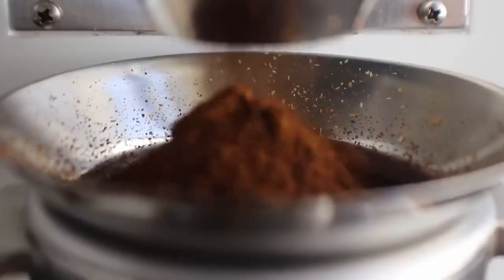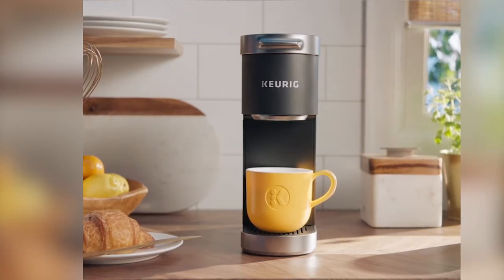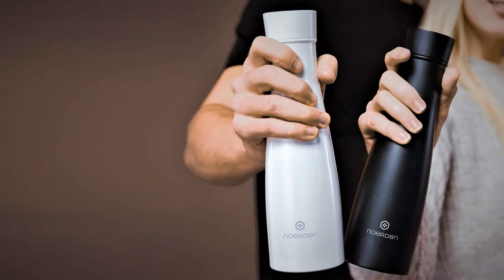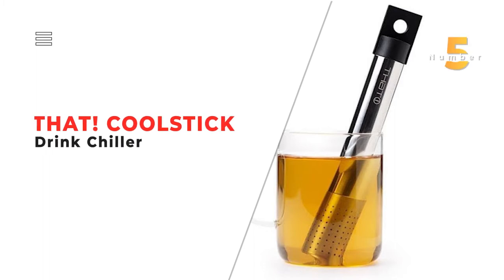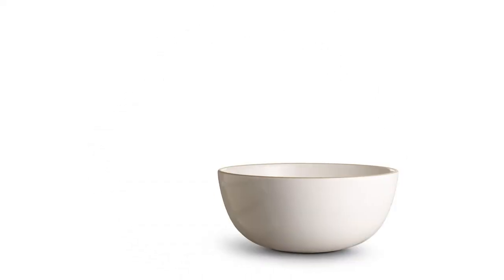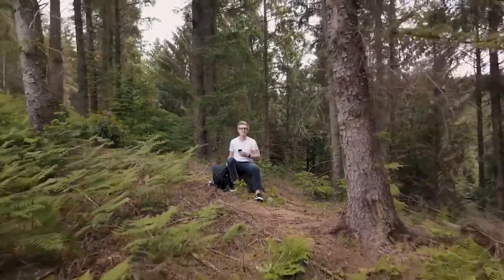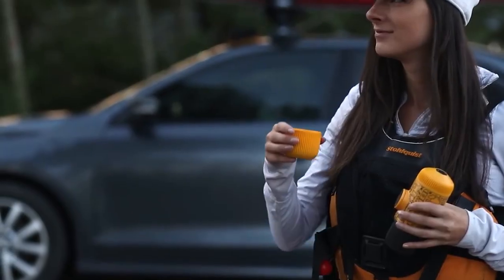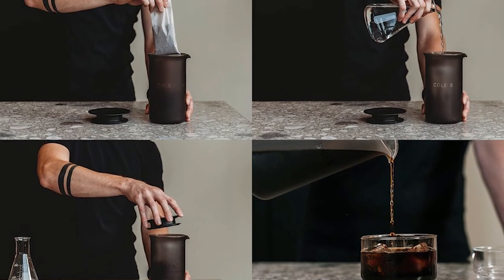Top 10 Coffee Machines | Best Accessories for Coffee